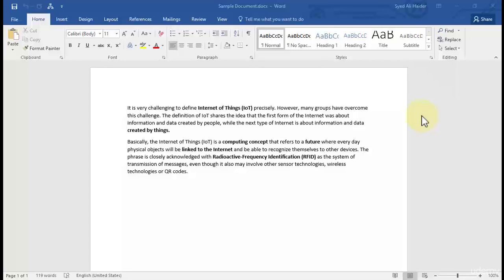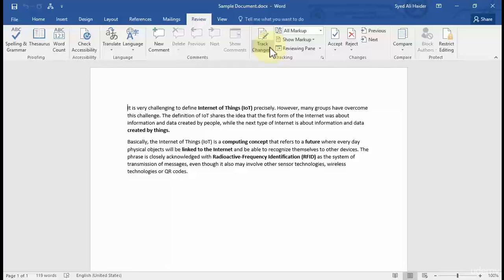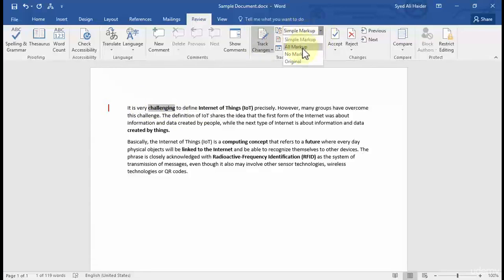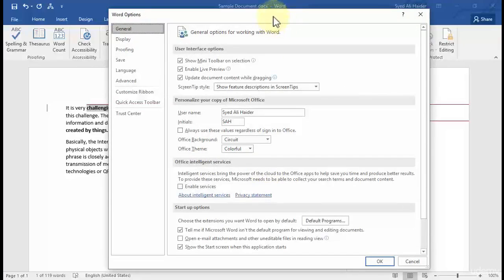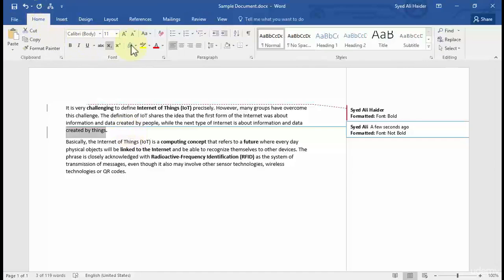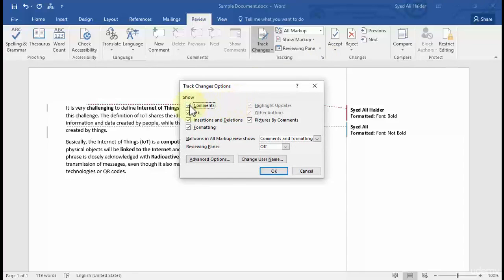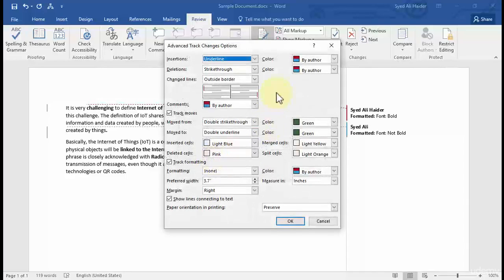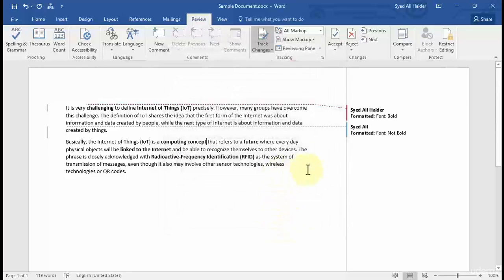How to Track Changes in Word 2016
In this lesson you will learn how to track changes within your documents.